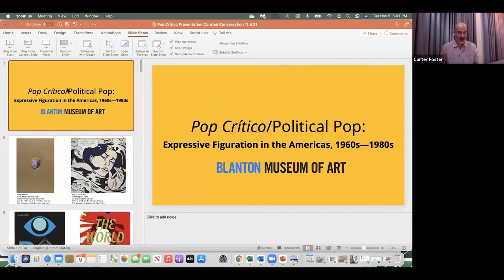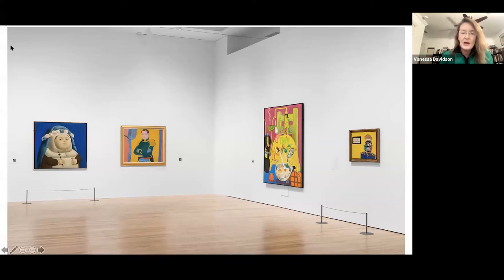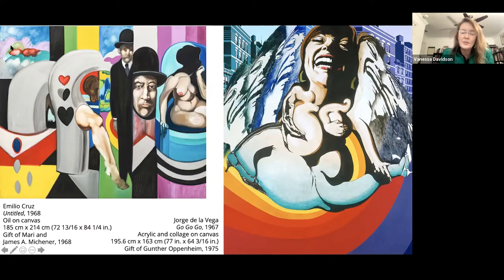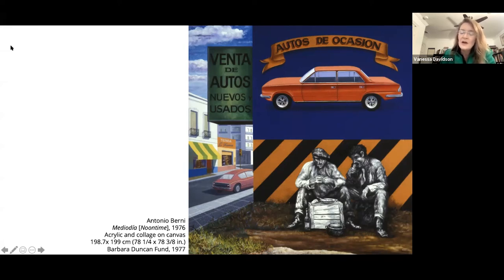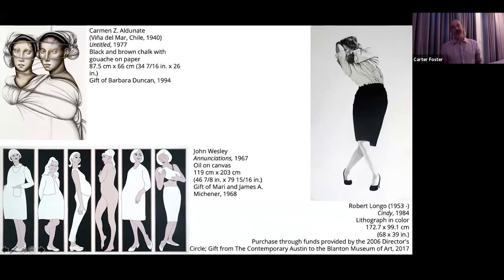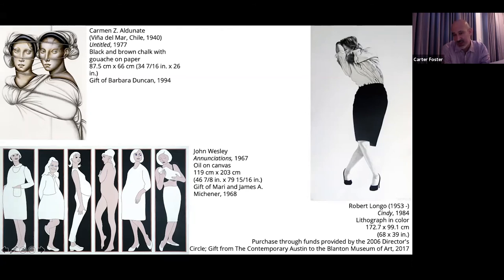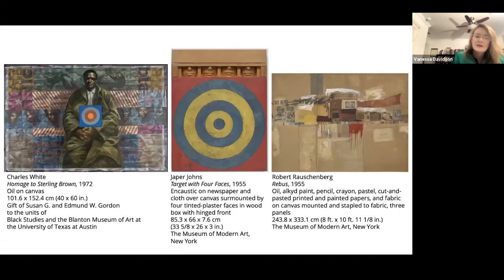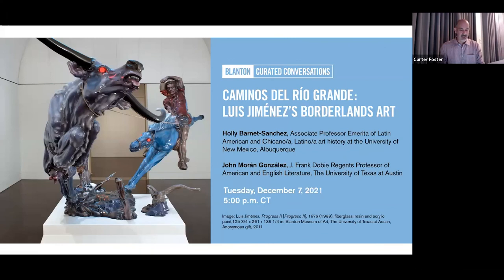BLANTON CURATED CONVERSATIONS - POP! Goes Political in the Americas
Help us continue to bring inspiring and informative programming to our community.

The history of Pop art goes beyond soup cans and benday dots. While many artists practicing this type of art initially targeted consumer culture, others used the same visual language to express more explicit political views. For this conversation, curators Carter Foster and Vanessa Davidson will dive into the expansive world of International Pop art as they present the Blanton’s latest exhibition Pop Crítico / Political Pop: Expressive Figuration in the Americas, 1960s–1980s, an exhibition that juxtaposes works by artists from the United States and Latin America to illustrate how artists adopted Pop’s vocabulary as a tool for political and social critique.

Originally recorded on November 9, 2021.

"Pop Crítico/Political Pop: Expressive Figuration in the Americas, 1960s-1980s" is on view at the Blanton Museum of Art through January 16, 2022.

About Curated Conversations:
Every month, watch our live Q&A sessions with Blanton staff answering your questions about everything from how the windows in Ellsworth Kelly’s Austin got to Austin to what NOT to say to an artist.

Art works presented within the Blanton Curated Conversations series are for educational use only.